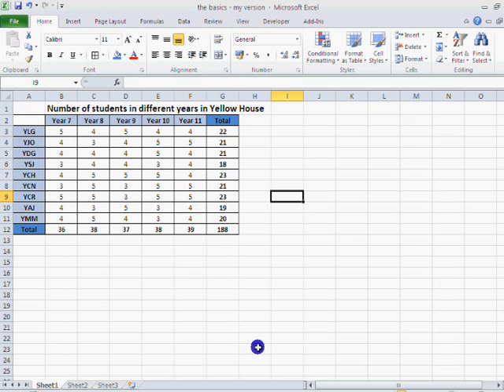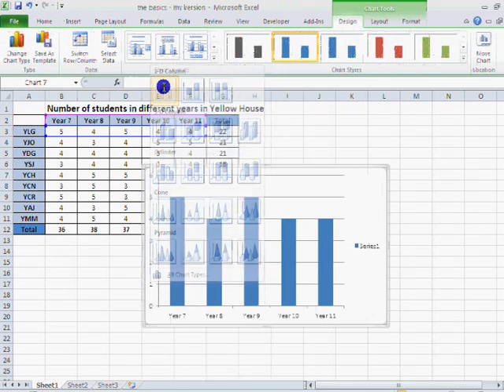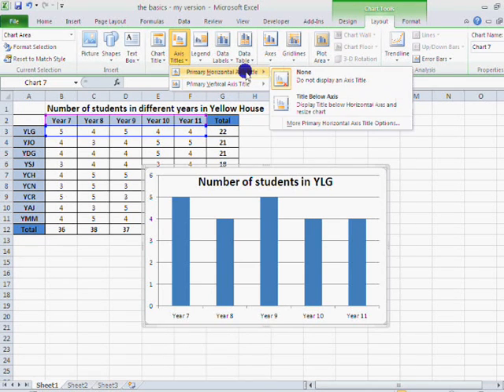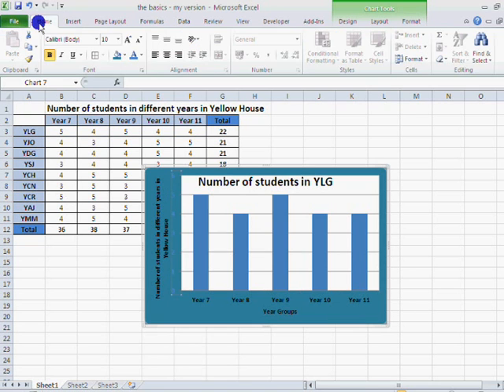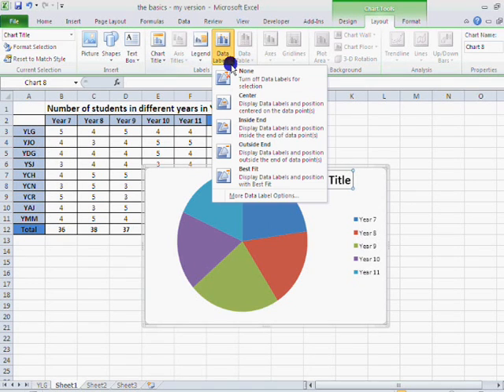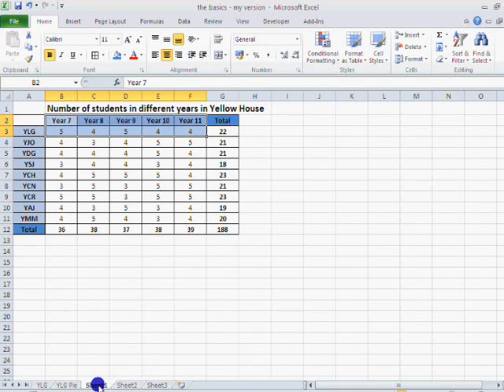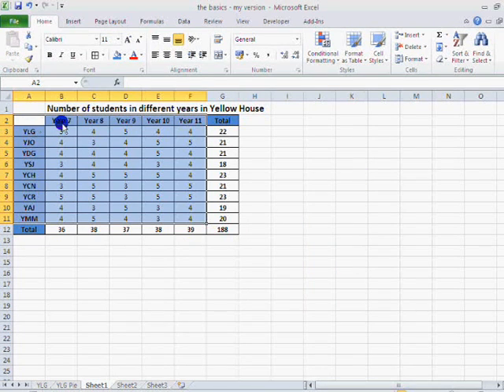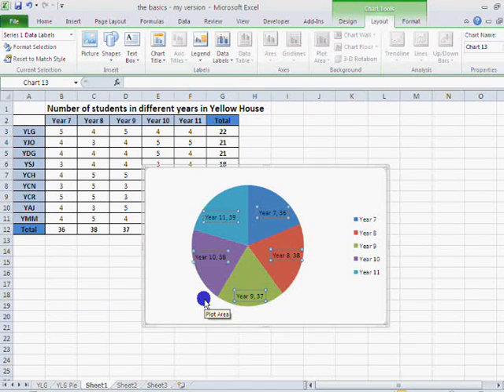Making Graphs - Basics Part 2